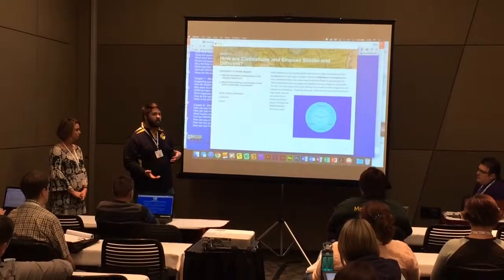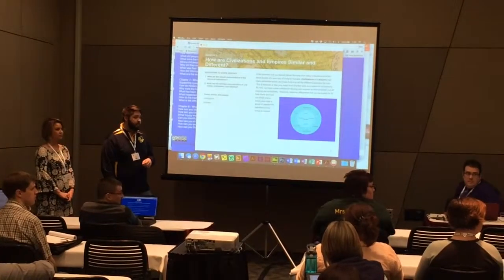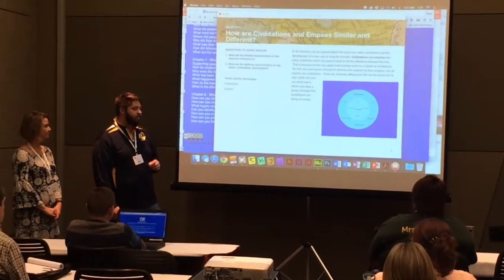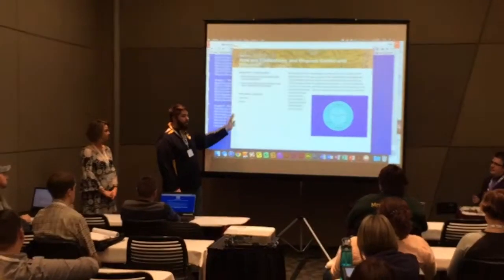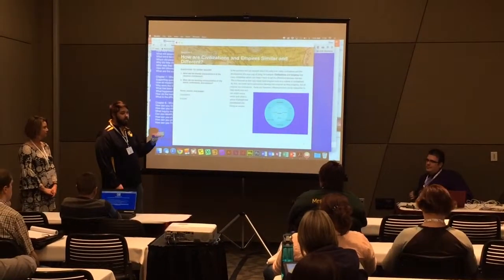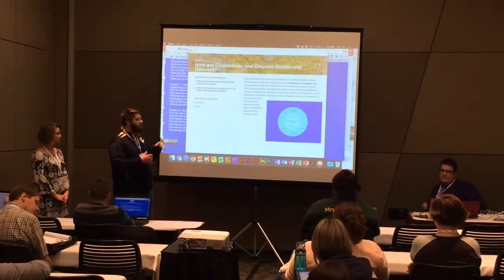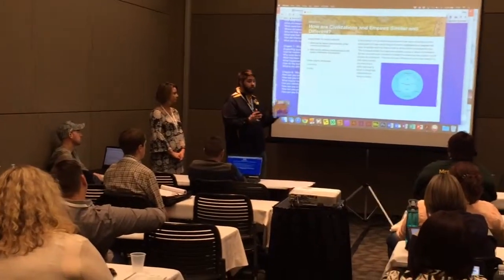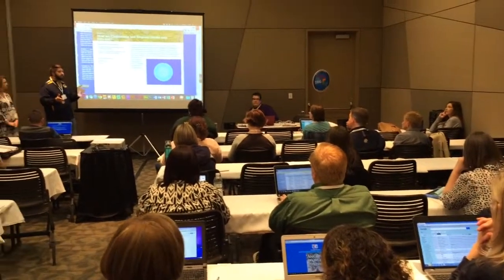MI BOOKS 4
MACUL 16